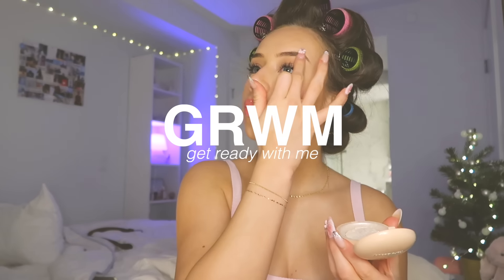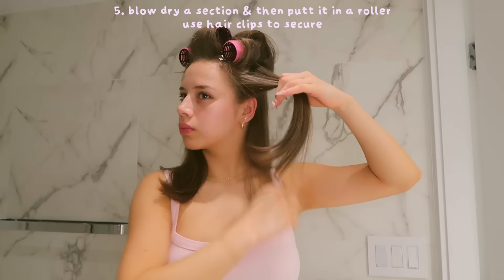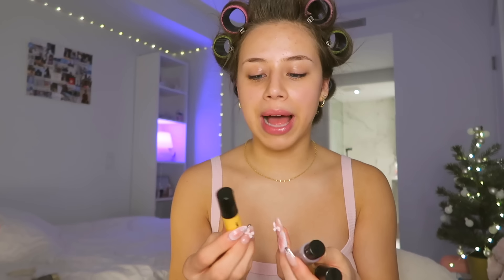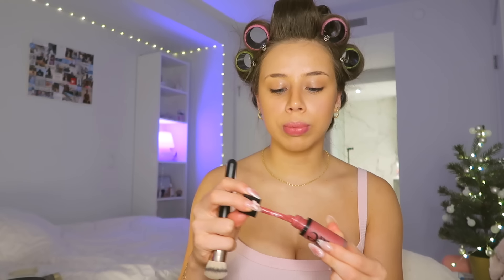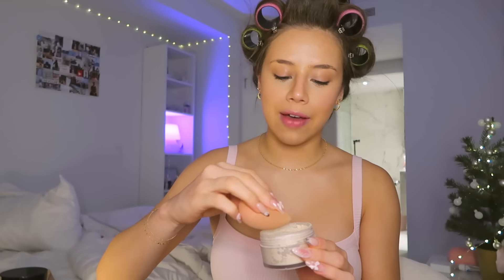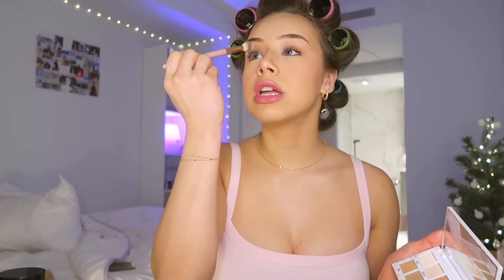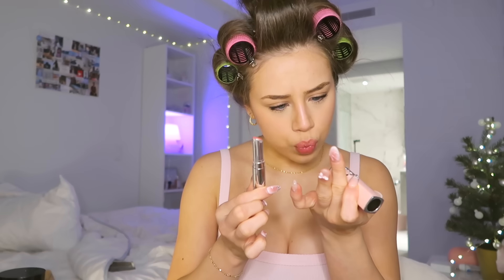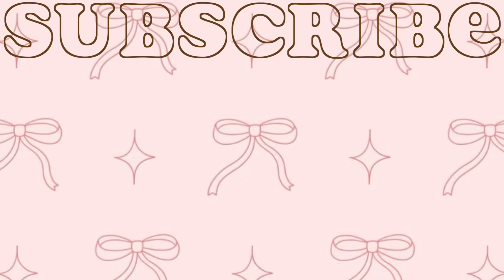GET READY WITH ME *like we’re on FaceTime* 🎀 makeup routine, hair roller tutorial, + beauty secrets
GET READY WITH ME *like we’re on FaceTime* 🎀 makeup routine, hair roller tutorial, girl talk |
i hope you enjoy this video! im getting ready for a louis vuitton event and im so excited!! watch me do an updated makeup routine for going out, giving you guys a hair tutorial, answering some questions, doing some girl talk, and feeling like we're on FaceTime! i hope you enjoy :)

LISTEN TO MY PODCAST! @abetteryou.byfernanda

love u guys !!